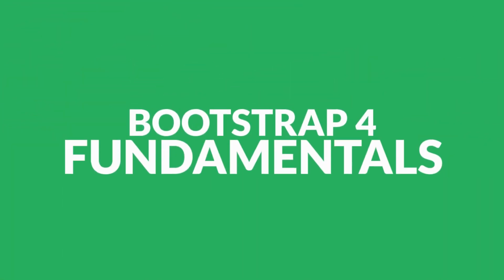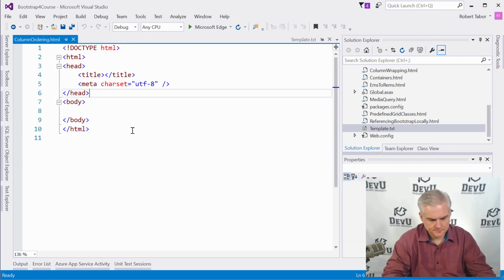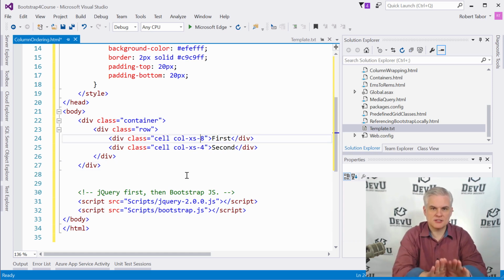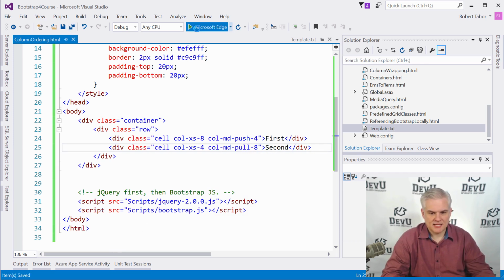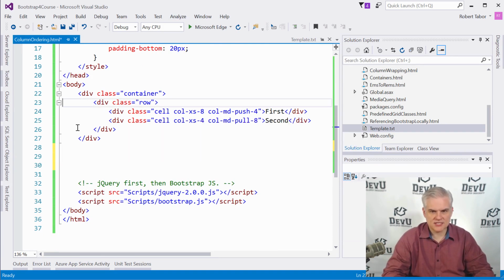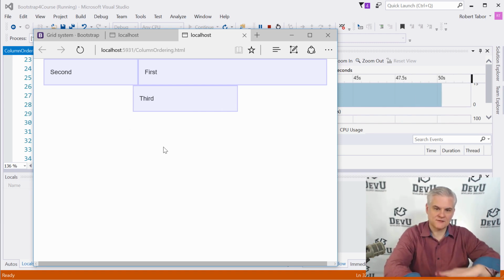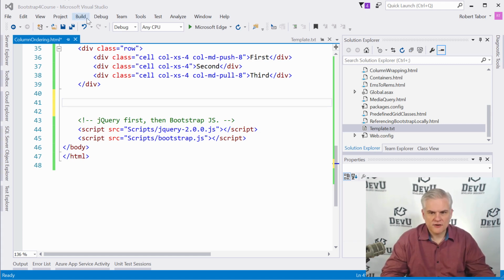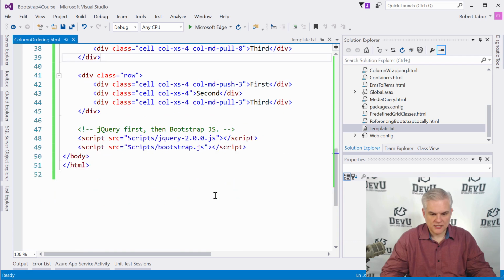Bootstrap 4 Fundamentals - Lesson 12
Lesson 12 - Column Ordering Classes